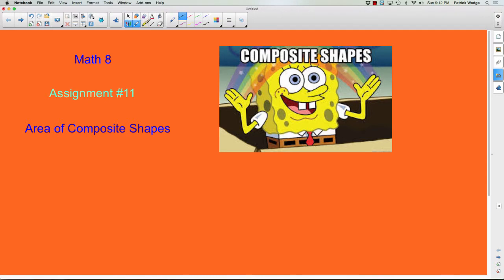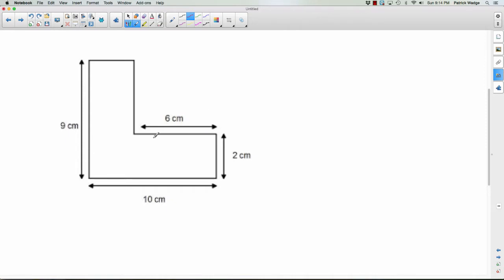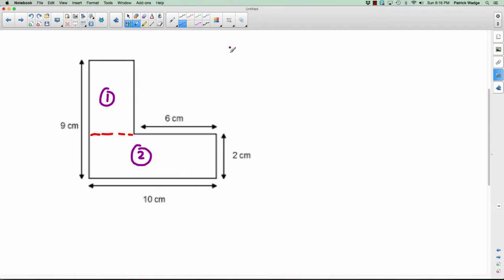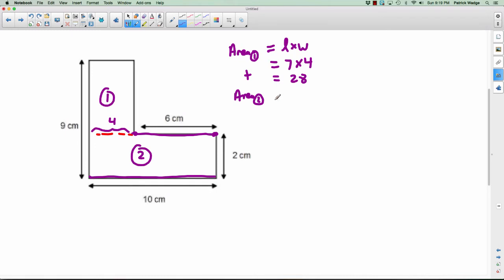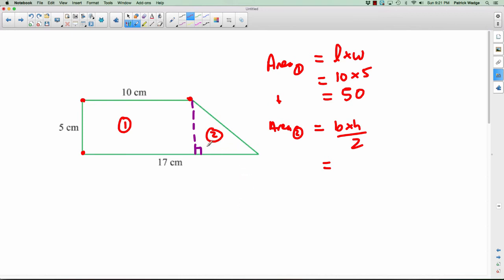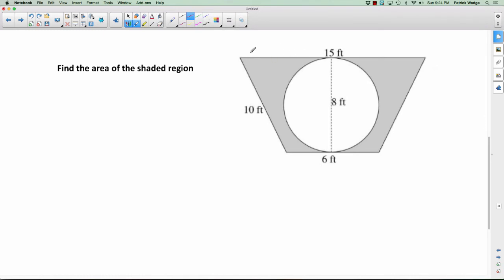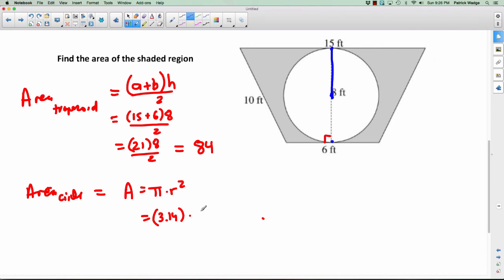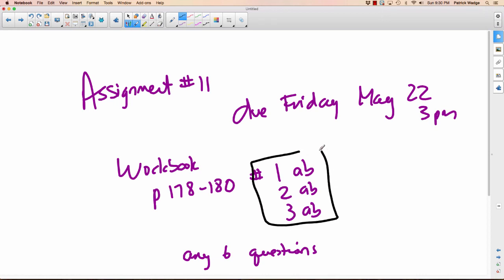Area of composite shapes